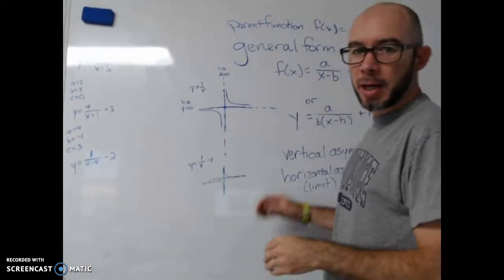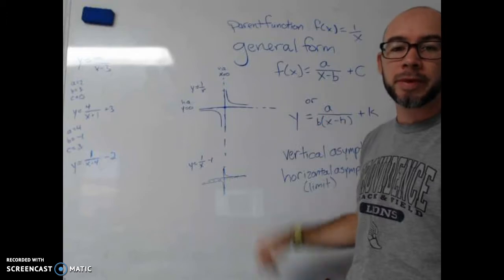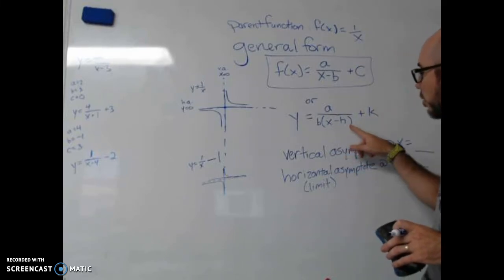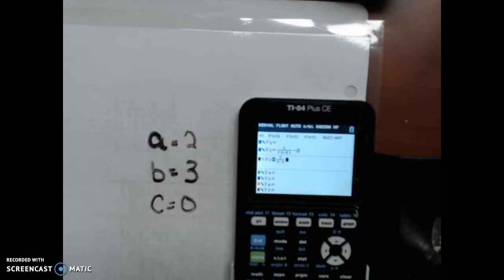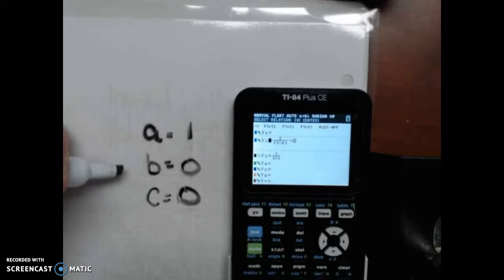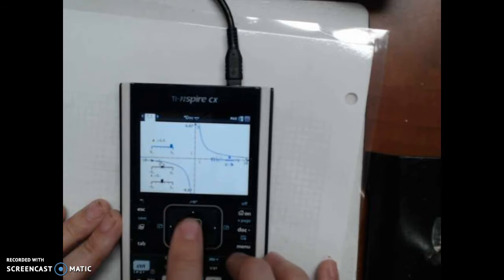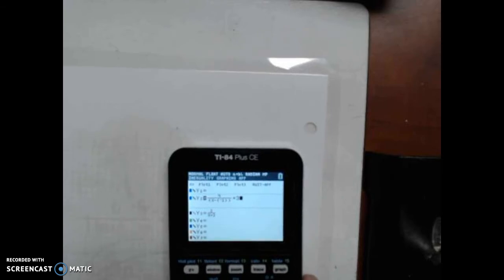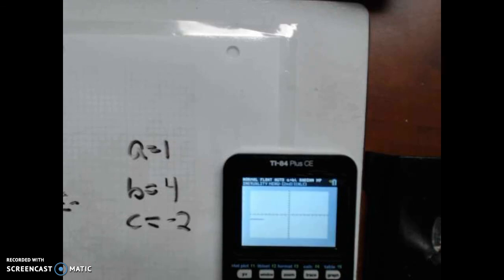Algebra 1 Lesson 78b- Graphing Rational Functions